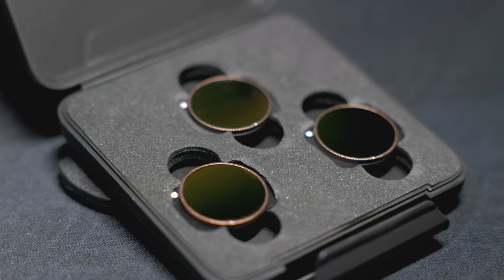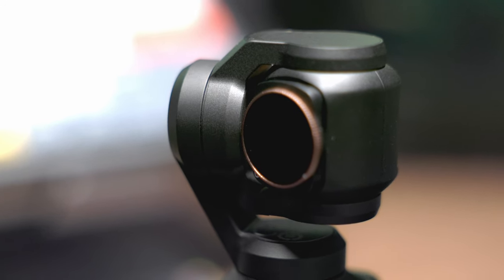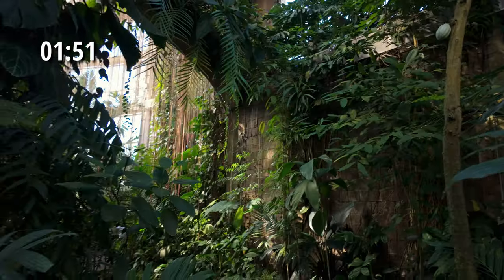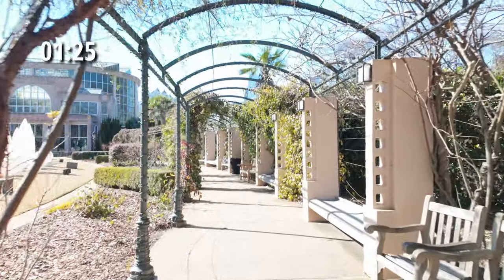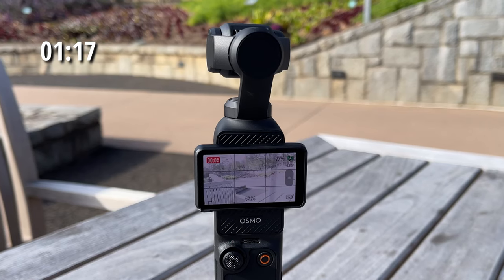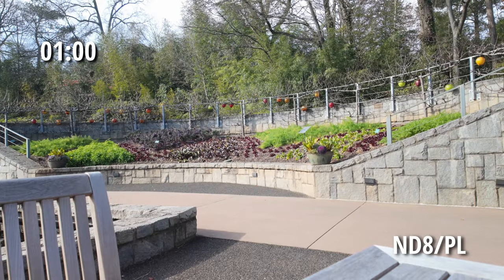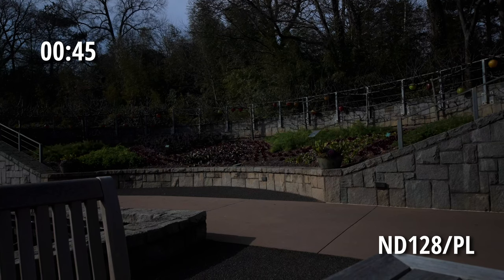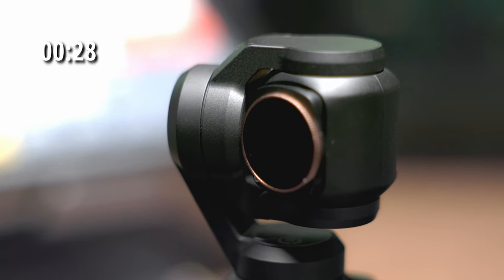PolarPro Filters ND/PL for the DJI Osmo Pocket 3 Review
Its two minute Tuesday and today we are reviewing the PolarPro ND/PL.
Do you think these filters are worth it?

Time Stamps:
0:00 Intro
1:21 Sample Footage
1:40 Additional Thoughts